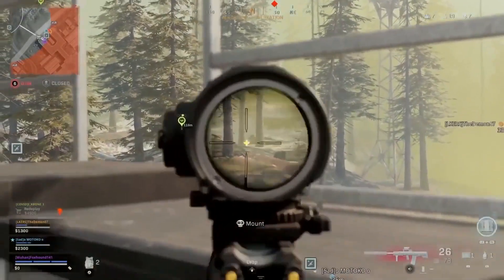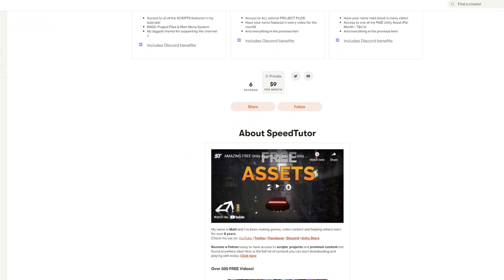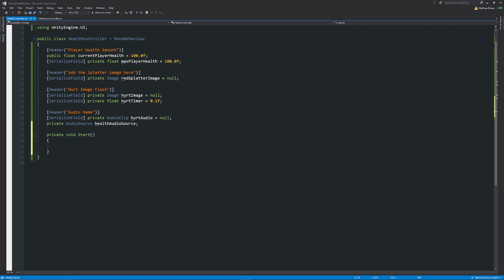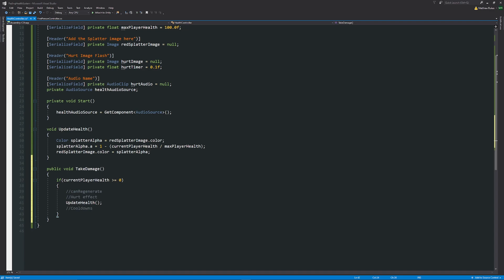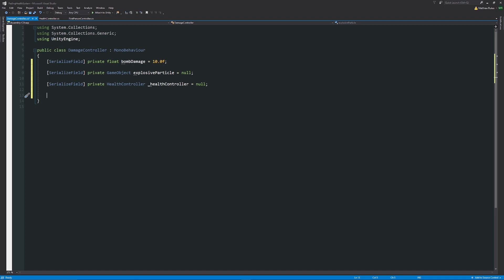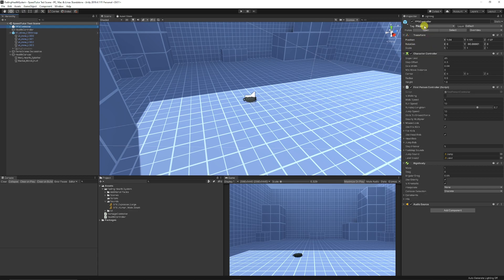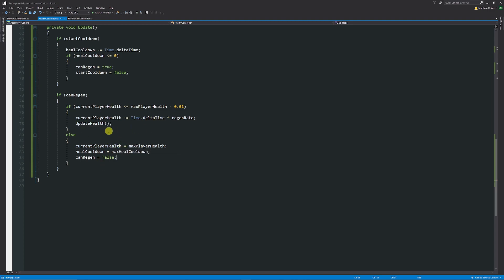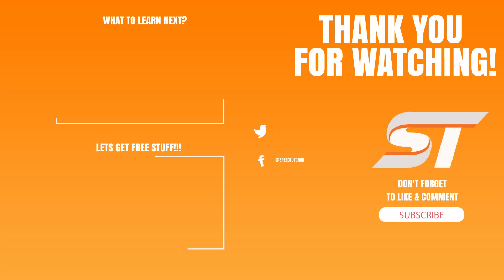FPS Shooter FADING HEALTH System in Unity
Lets create a Fading Health UI system in Unity. In this tutorial we'll look at FPS Games like Battlefield and Call of Duty feature, where incoming damage is received as a visual cue in the form of blood splatter effects and red indicators. I'll show you how to create the health UI, take damage from an explosive mine, use sound effects and regenerate your health over time by fading out this damaged effect.

0:00 Fading Health Introduction
1:13 Things You'll Need To Get Started
1:30 Setting Up the UI & Canvas
3:01 Health Controller Scripting
9:40 Creating the Damage Controller Script
13:12 Setting up the Damage Object
14:10 Regenerating Health - Scripting
18:11 Final Setup and Testing